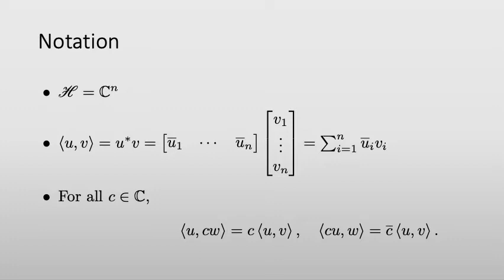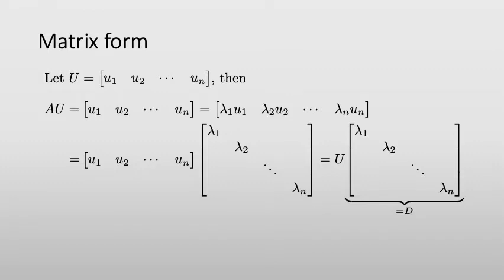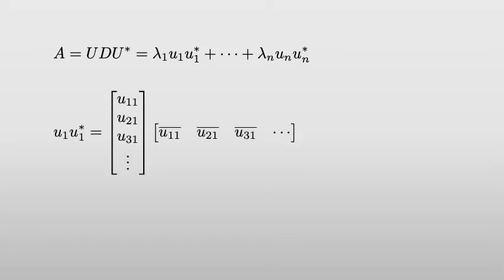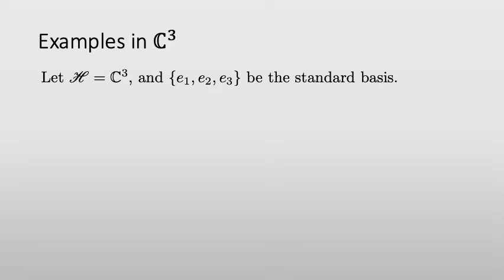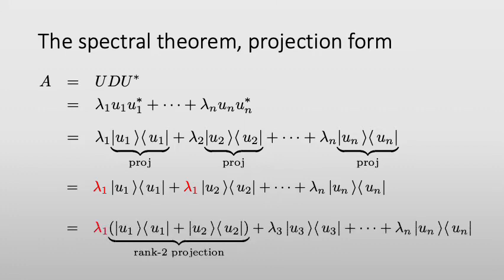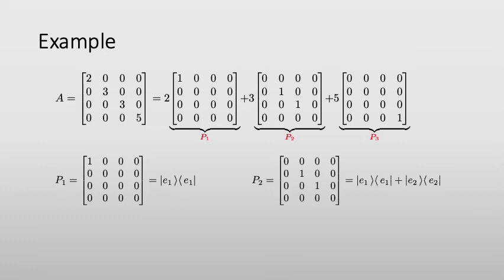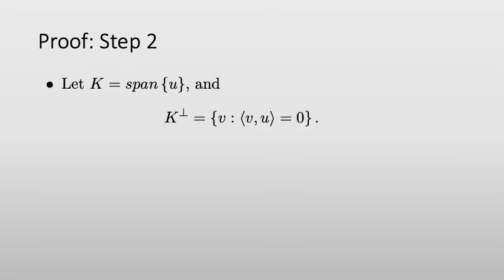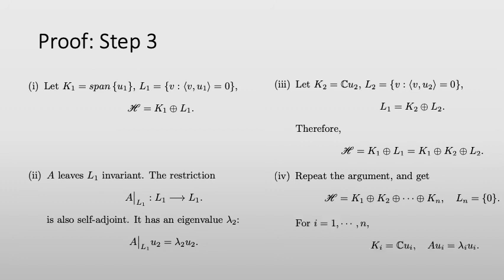Finite dimensional spectral theorem (part 1)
A brief introduction to the finite dimensional spectral theorem for self-adjoint operators.